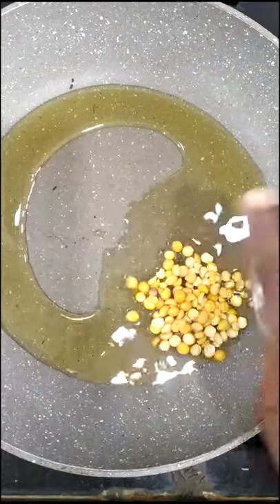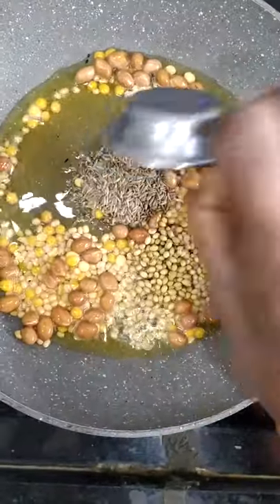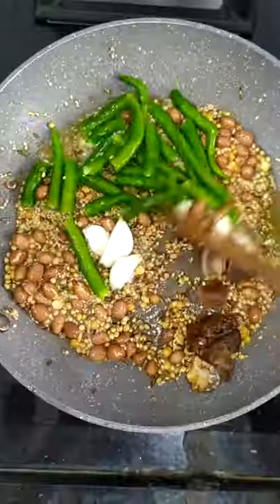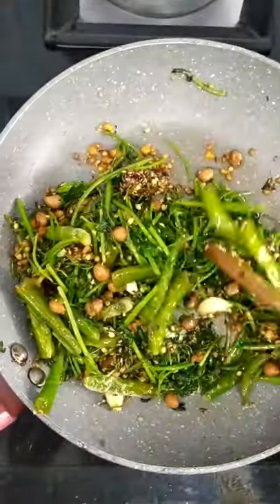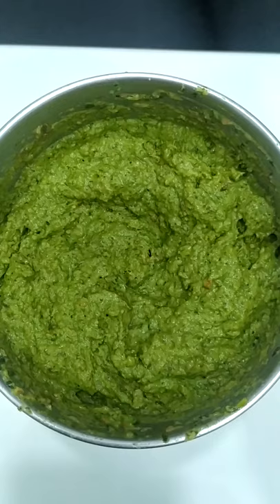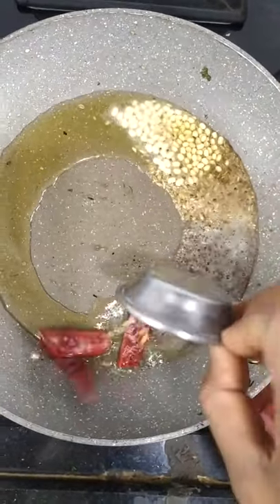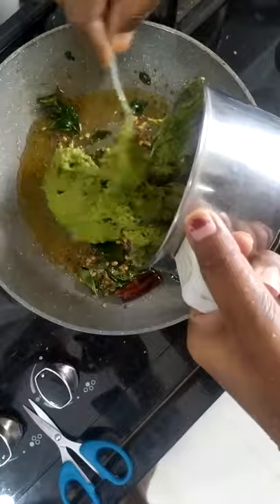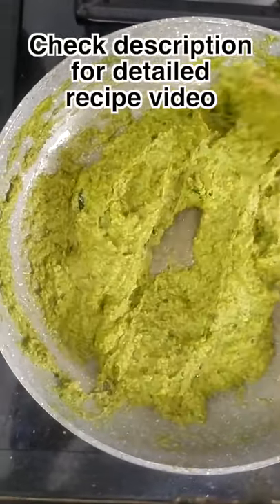Kothimeera Pachadi recipe in Telugu | by Tasty Vantalu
Learn how to prepare Kothimeera pachadi or Coriander leaves chutney recipe in less than one minute.